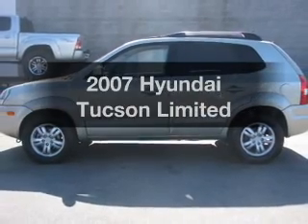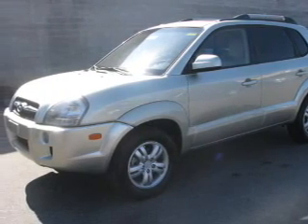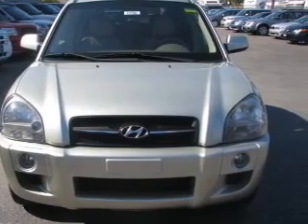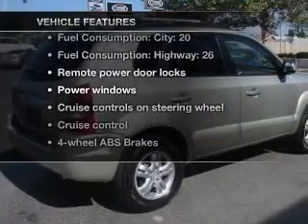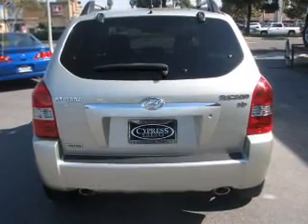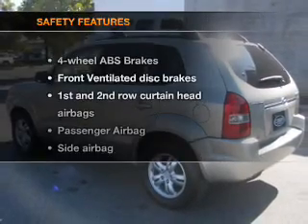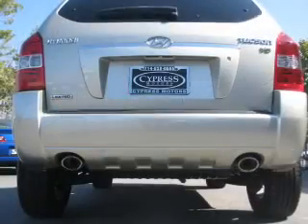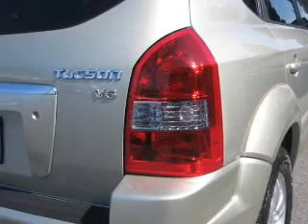2007 Hyundai Tucson - Cypress CA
Year: 2007
Make: Hyundai
Model: Tucson
Trim: Limited
Engine: 2.7 liter 6 cylinder 24 valve
Transmission: 4-Speed Automatic
Color: Olive Green
Mileage: 75621
Address:
4902 Lincoln Ave